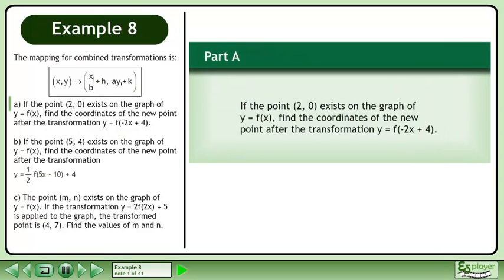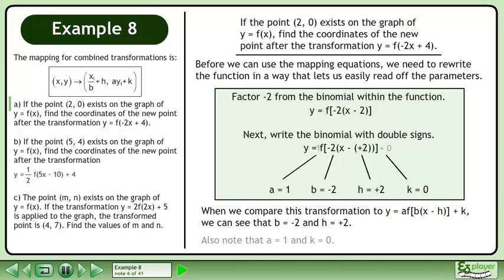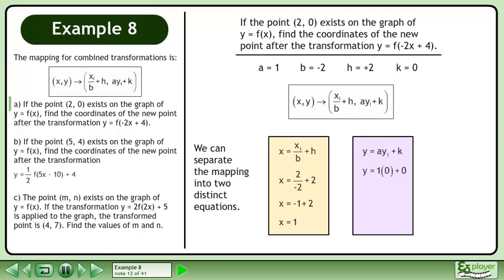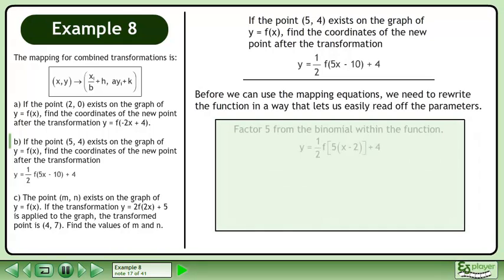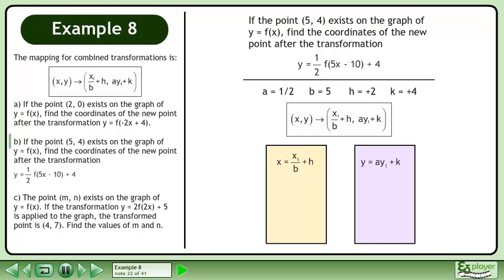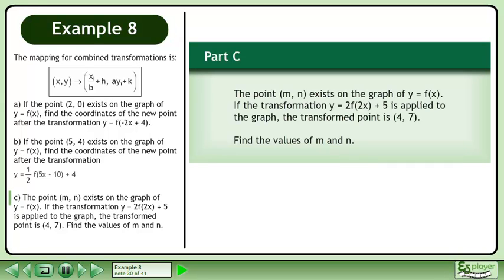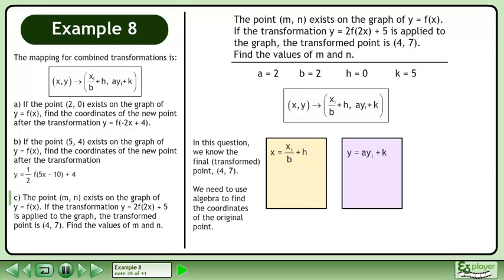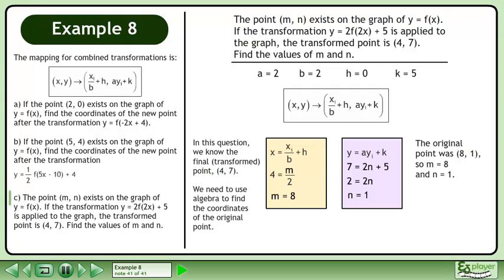Combined Transformations - Example 8